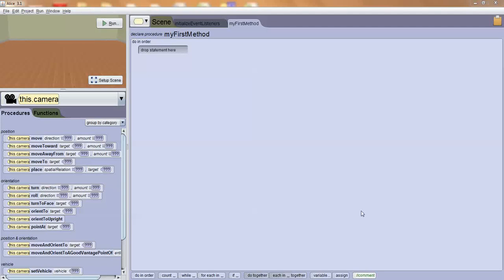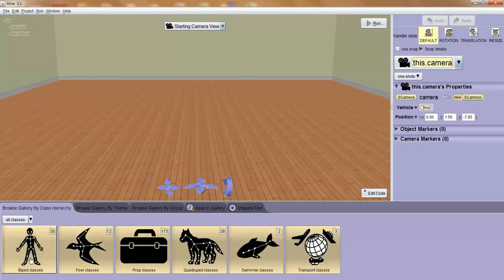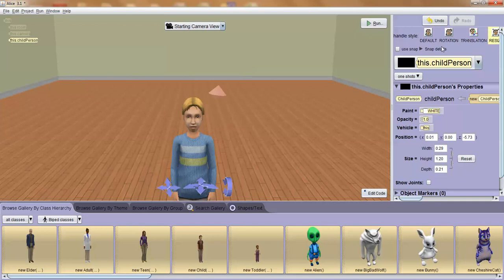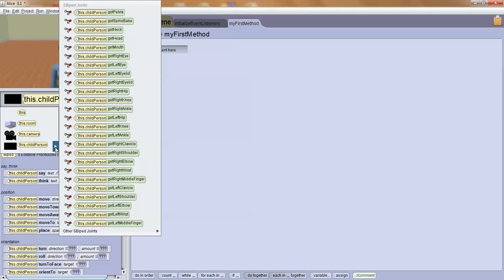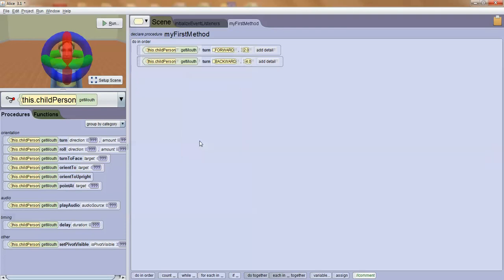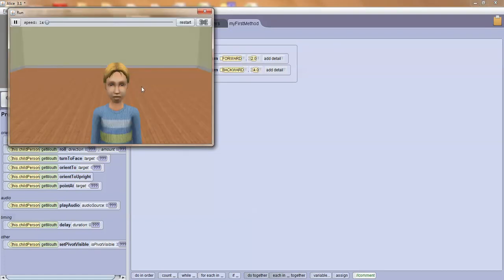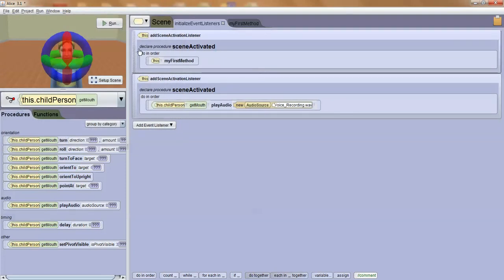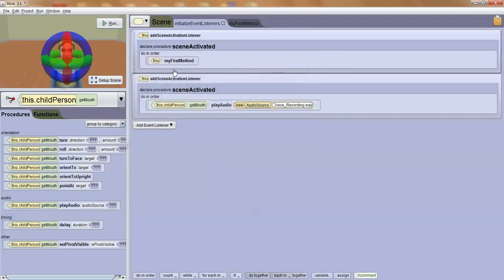Alice 3 Character talk